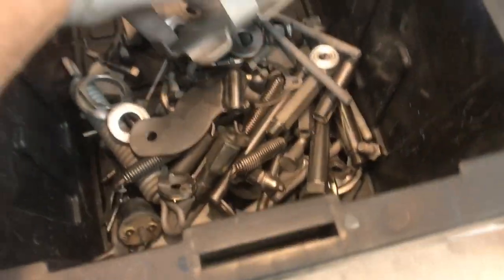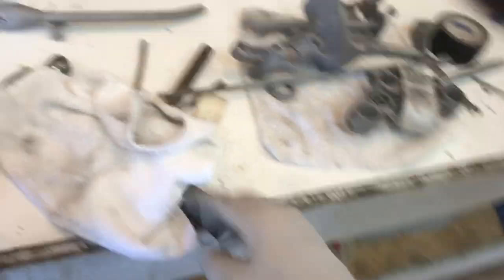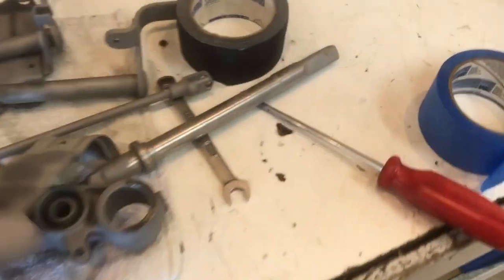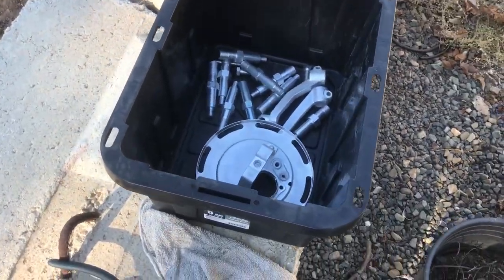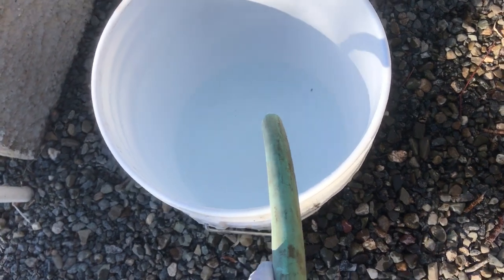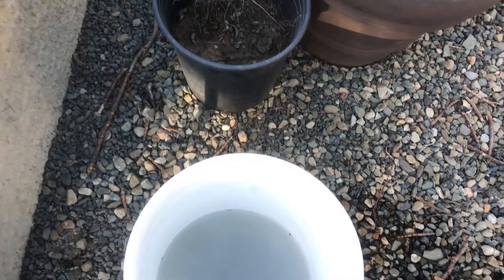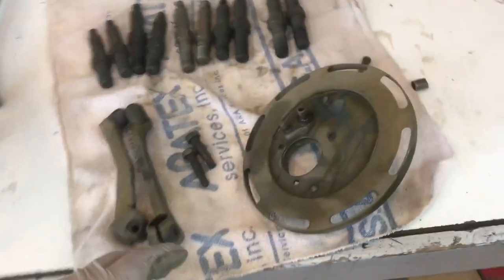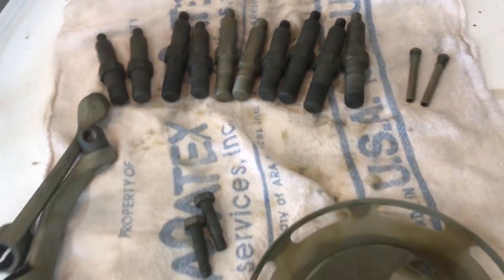1957 Harley Davidson Sportster Restoration -10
Part ten in our Bator International how to restore your Sportster series. Please be sure to visit us for great motorcycles and more.